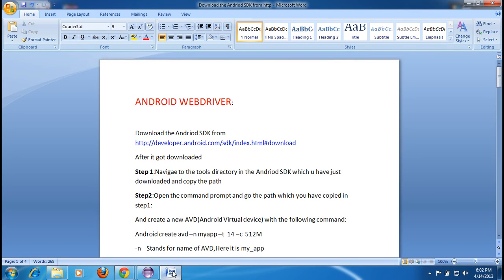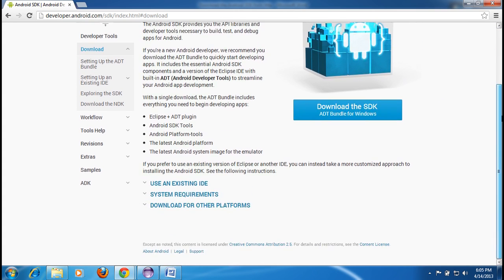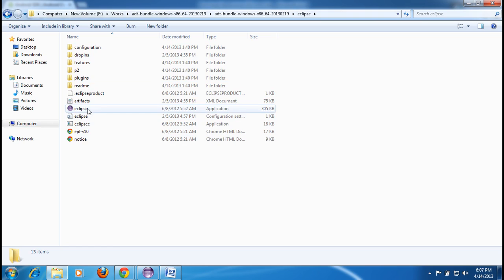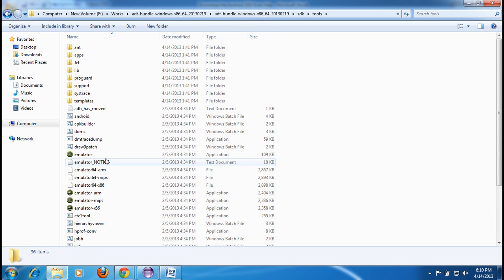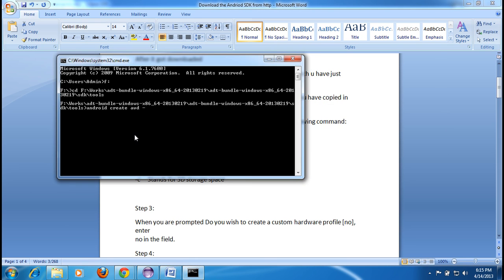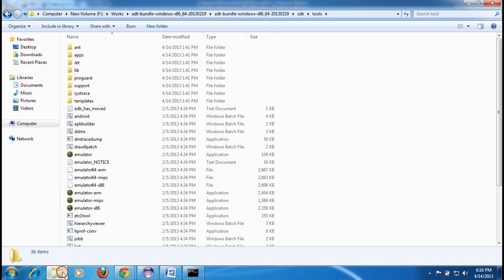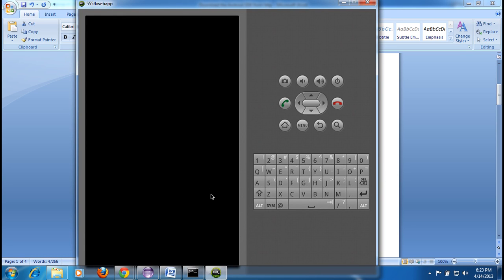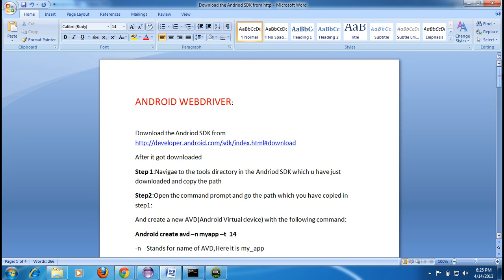Selenium webdriver Android webdriver video Part1- Android webdriver basics video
22 HD Quality Selenium Webdriver videos covering Webdriver, TESTNG, Grid, Maven and Android Testing starting as low as 49$ per month. More details

This video explains below content

Android-Mobile testing

Downloading Android APK

Creting Android virtual device

Setting up Emulator

Downloading Webdriver APK

Installing Webdriver APK into Emulator

Forwarding port

Android Driver Explanation

Running the first program

Facebook login in Androi APK from Webdriver code